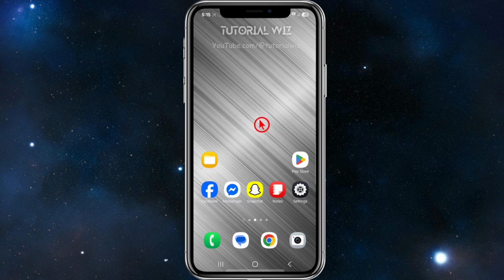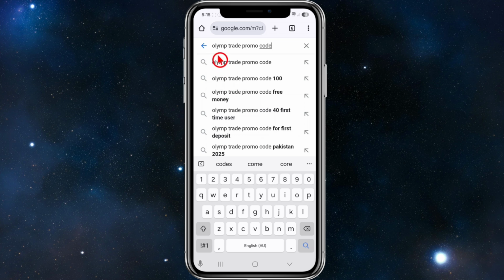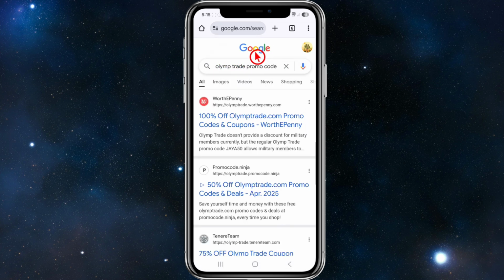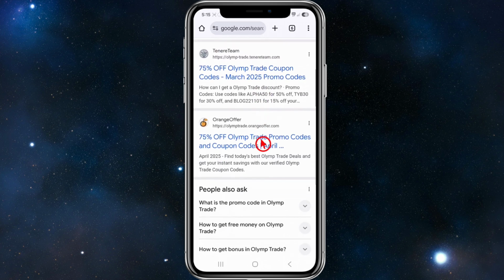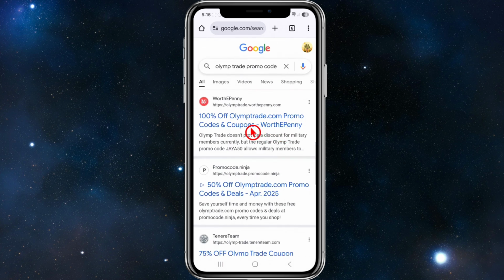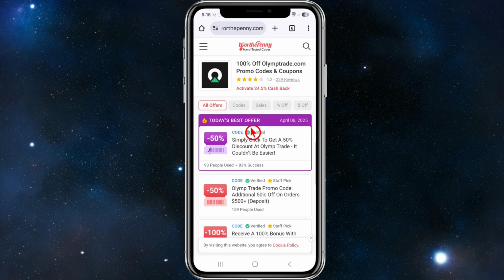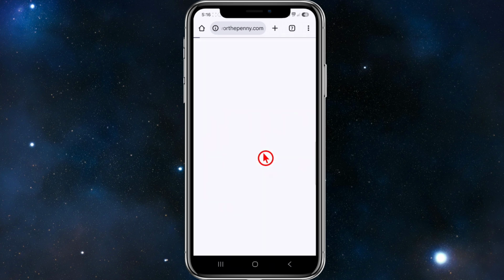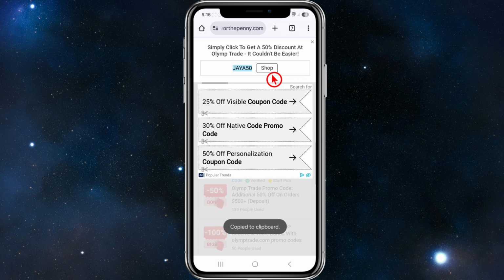How To Get Olymp Trade Discount Promo Codes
In this video, I'll show you how to find and use Olymp Trade discount promo codes to enhance your trading experience. By applying these codes, you can enjoy benefits such as deposit bonuses and other exclusive offers. Follow this step-by-step guide to maximize your savings on the platform.